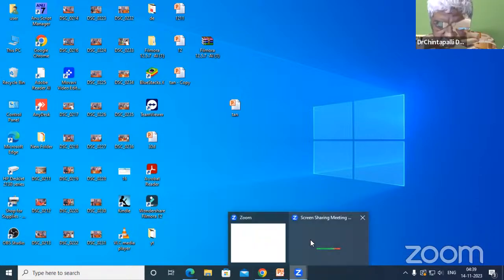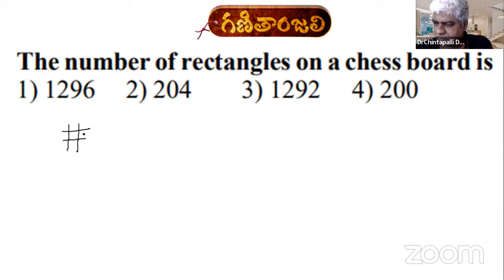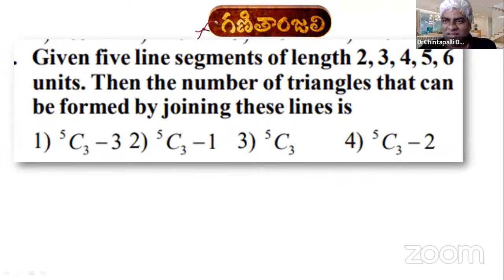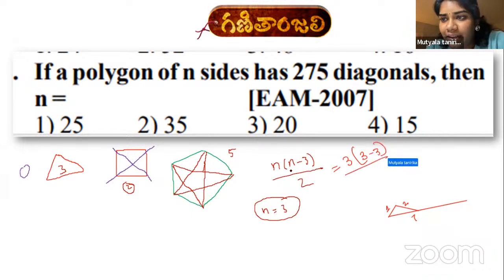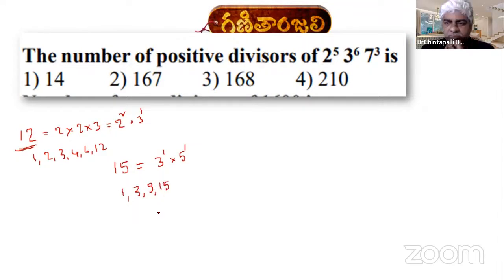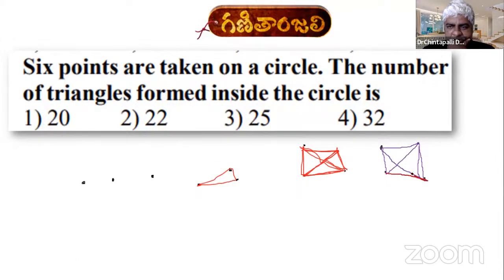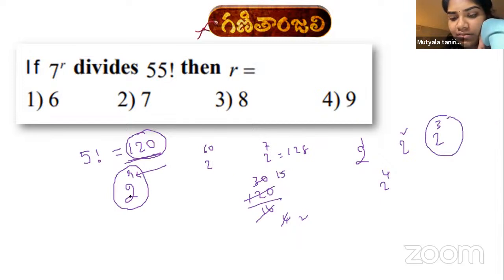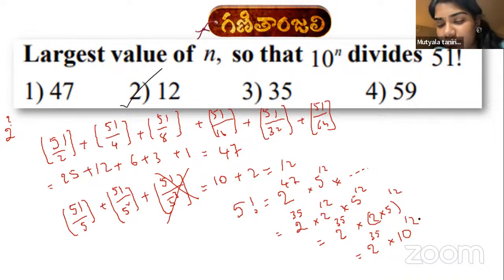JEE Math | SAT Math | Combinations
JEE Math | SAT Math | Combinations Disclaimer Under Section 107 of the Copyright Act 1976, allowance is made for 'Fair Use' for purposes such as criticism, comment, news reporting, teaching, scholarship, and research, Fair use is a permitted by copyright statute that might otherwise be infringing, Non-profit, educational or personal use tips the balance in favorcarsawful recordsryan gosling